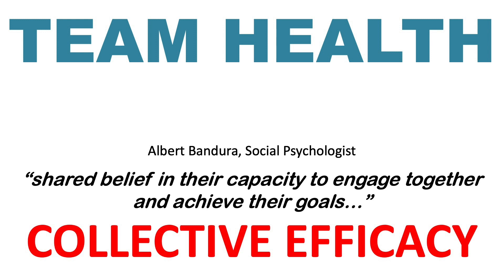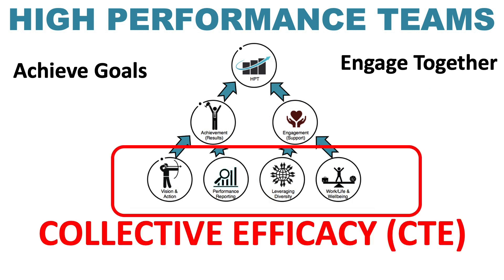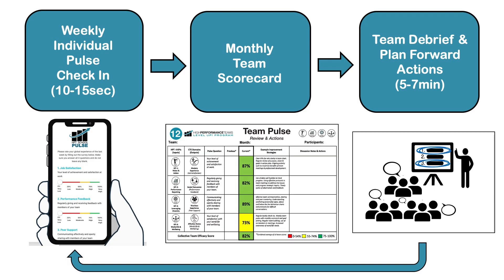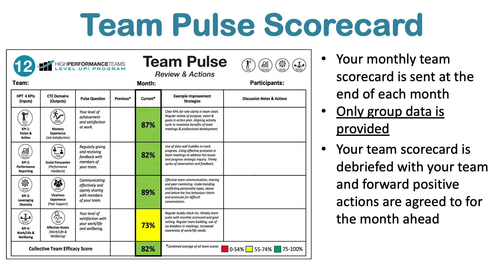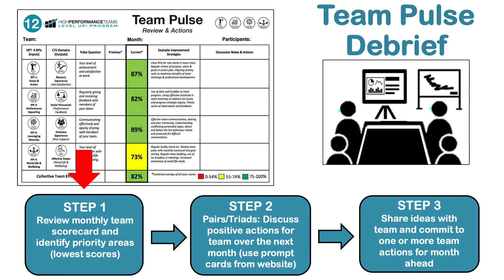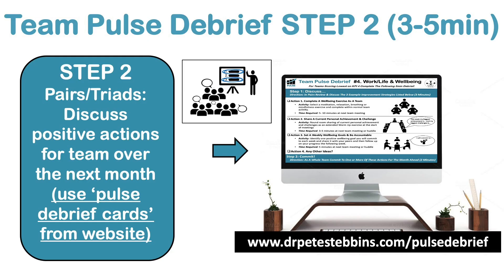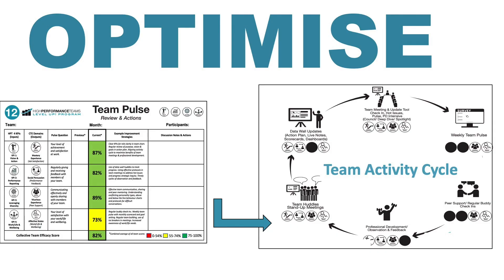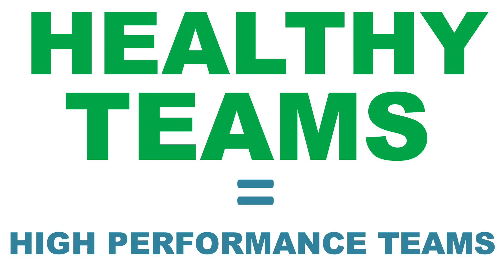Team Pulse Intro FULL